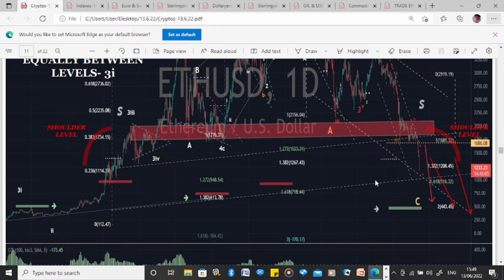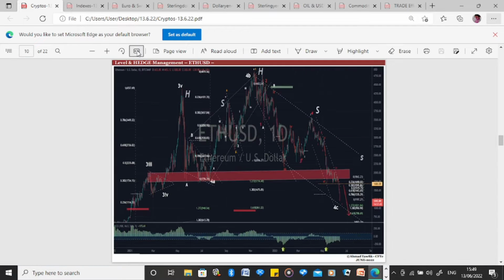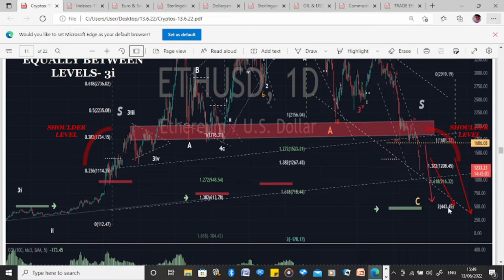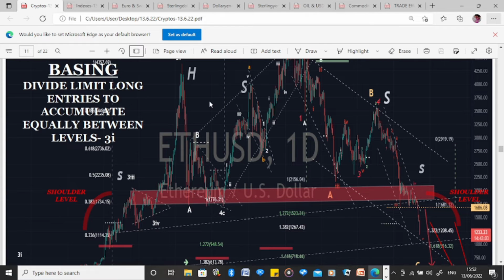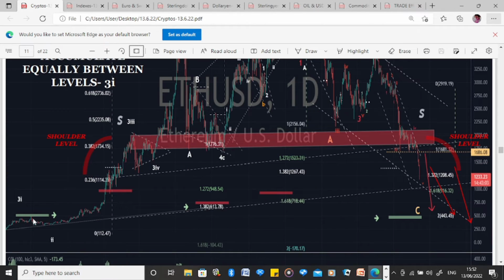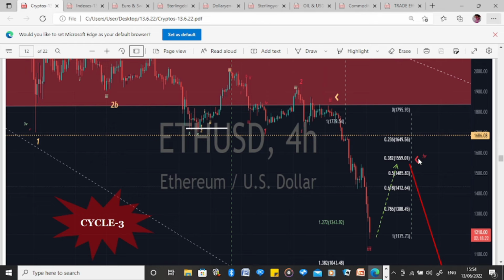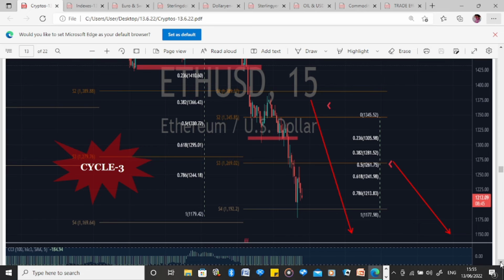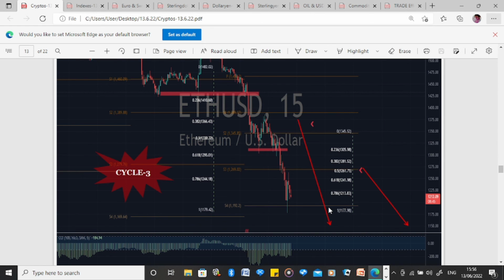XTrend Speed- Ethereum technical analysis today|ETH